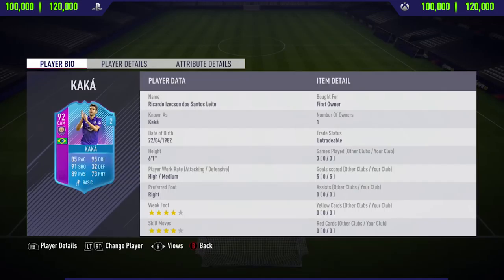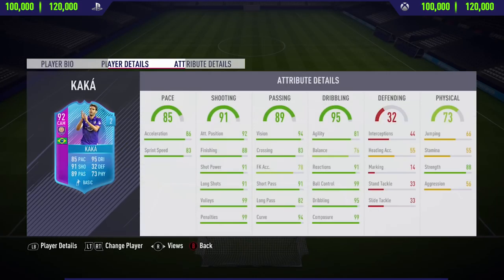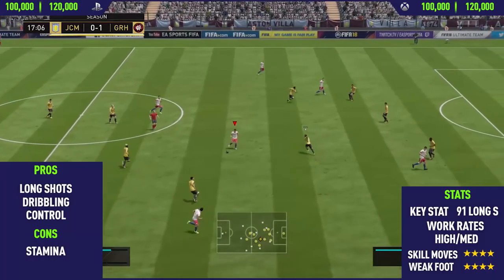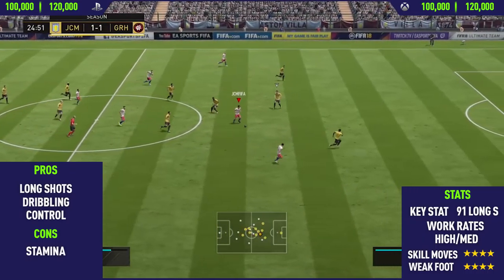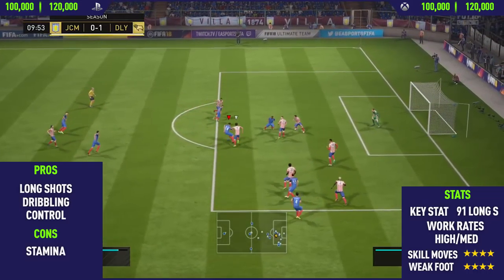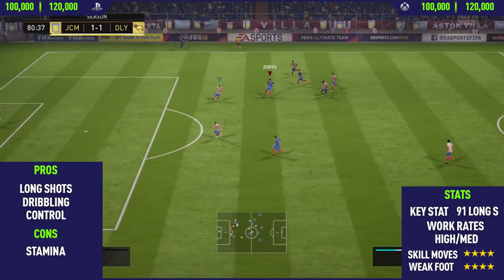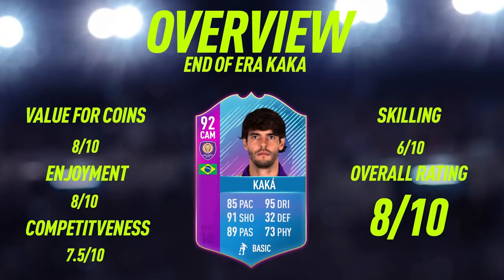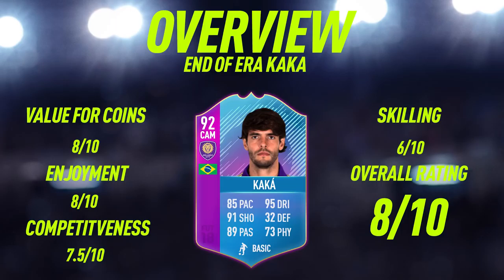FIFA 18: End Of Era Kaka (92) Player Review - FIFA 18 Ultimate Team Player Review!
Welcome back to a brand new FIFA 18 Player review on my channel. In this video I review 92 rated end of era kaka. I talk about his pros and cons whilst showing you the best goals i scored with him.